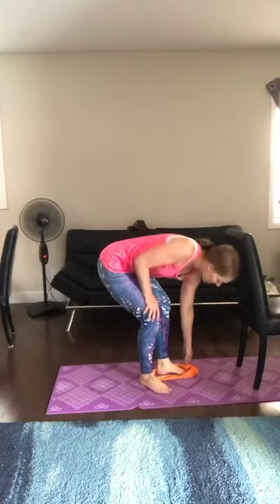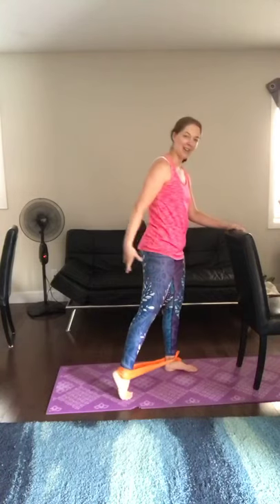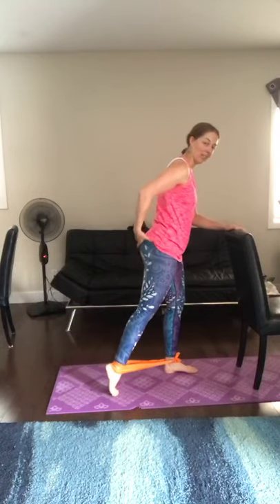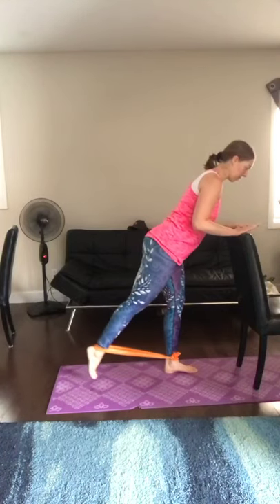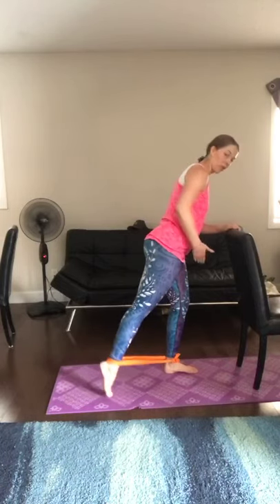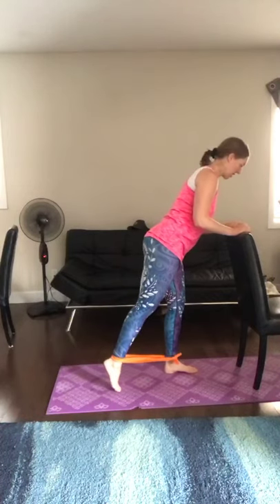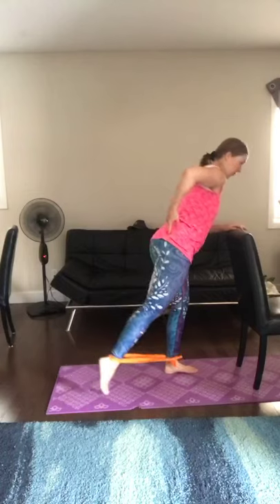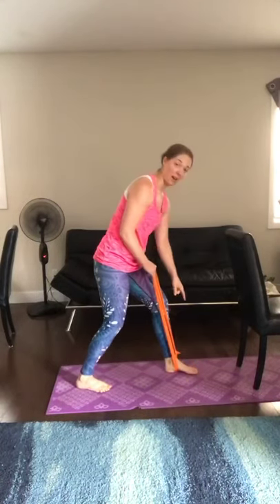10-Minute Resistance Band Workout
Hope your week is off to a wonderful beginning! Set your ⏰, for every hour, and do the exercises below, OR make this a quick 10-minute workout, including warm up…check it out below 👇🏻👇🏻 Tag a friend and keep each other accountable today!

EQUIPMENT: medium or light tension resistance band, something to sit on

EXERCISES: perform all with a 3 second eccentric movement and a 2 second concentric movement and in a circuit fashion per side. So anchor the band on the right foot, then do all exercises working the Left side, then your second round through will anchor with the left foot, and work on the right side.

1️⃣ 10 x Standing Banded Hamstring Curl
2️⃣ 10 x Banded Supported Row
3️⃣ 10 x Straight-Leg Standing Leg Extension 45 degree angle
4️⃣ 10 x Banded Double-Arm High Pull

I WANT TO MAKE THIS A WORKOUT! 👇🏻👇🏻👇🏻To make this a 10-minute workout, here’s what you can do!

WARM UP:
* 5 Full Breaths to ground your body and energy!
20 x Waist Twists
20 x Arm Circles (10 each direction) w/ alternating butt kicks
10 x Step Back Lunge, plant back heel and reach arms overhead
5 x Walkouts
20 x Bird Dogs

🌟 Perform exercises back to back, in a circuit style - take it SLOWLY and focus on one key form tip for the workout. Don’t overthink, but make sure that nothing is causing pain! Set a timer for 7 minutes (after your warm up) and keep an eye on the clock. Perform the exercises for 60 seconds each that’s 60 seconds each side for the unilateral exercises), the circuit should be done 1 time through for the 7 minute workout. Resting when needed! You Got This 💪🏻 & don’t forget to grab water!

⚠️ Remember to stop if you feel dizzy or light-headed, or you feel any pain. And be sure to drink lots of water to hydrate! Always speak with your doctor before beginning any new exercise or workout routine.